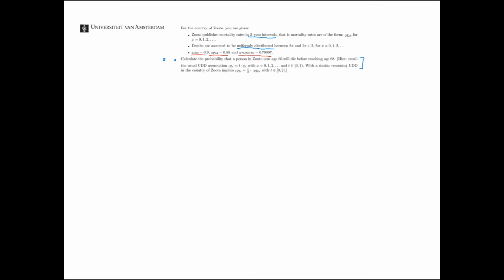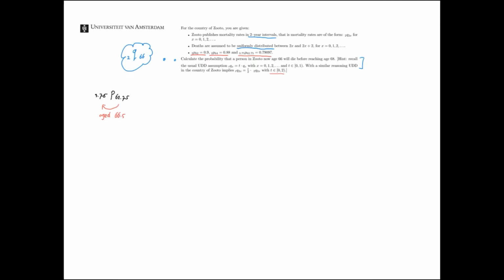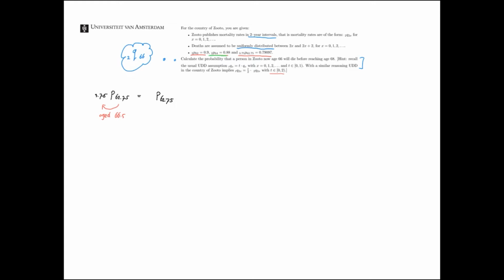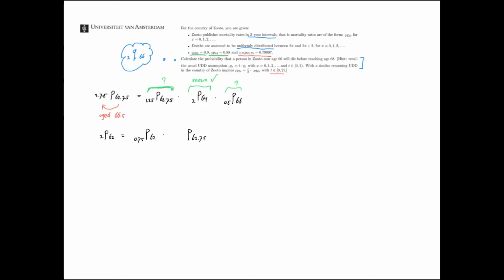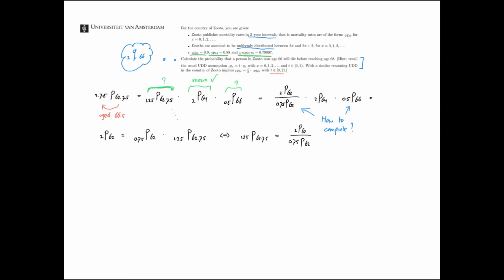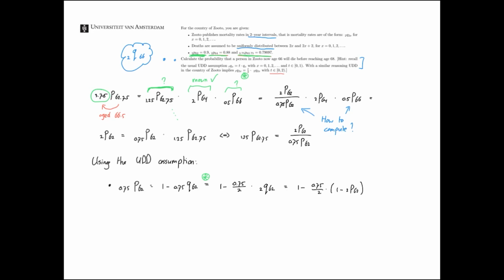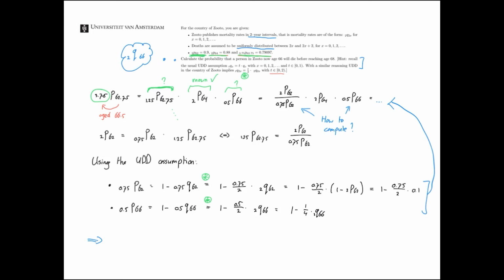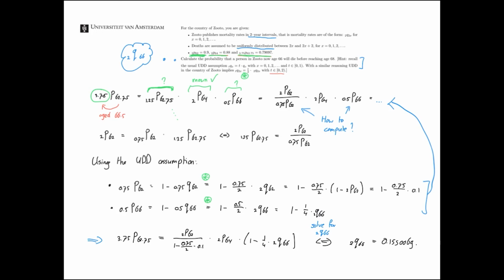Quiz week 2